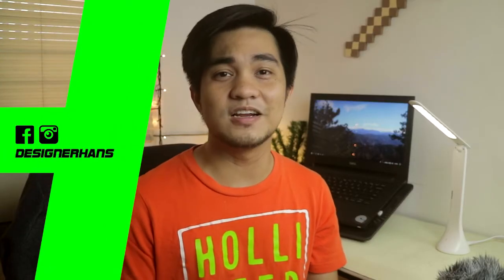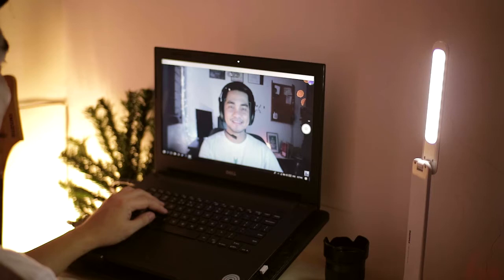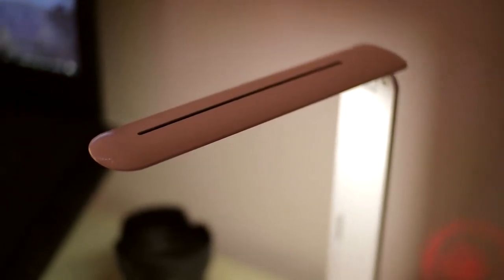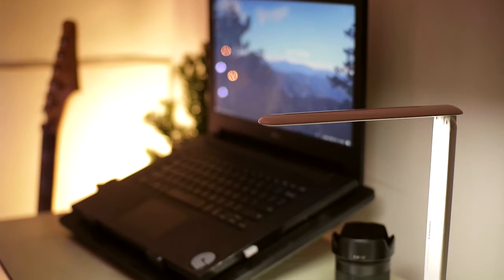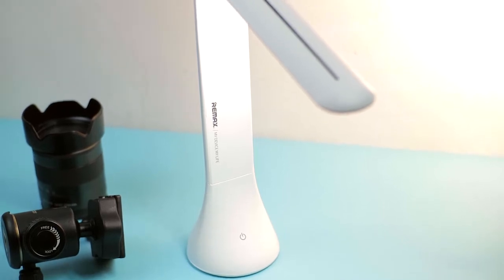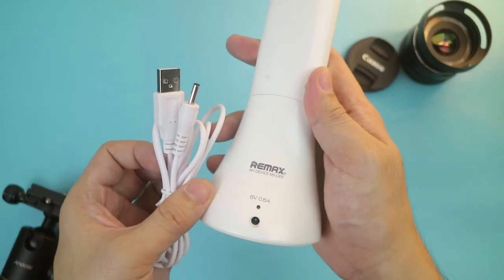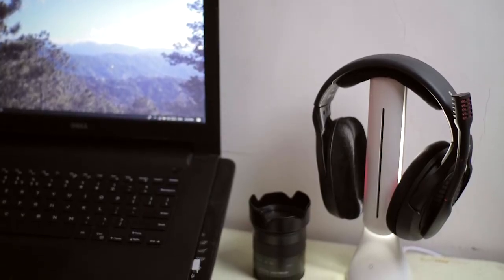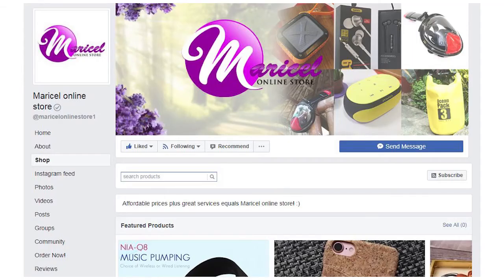Nice Looking LED Desk Lamp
REMAX RL-E180 Twilight LED Eye Protection Desk Lamp with 2600mAh Rechargeable Battery. A simple yet elegant looking lamp for your desk setup.